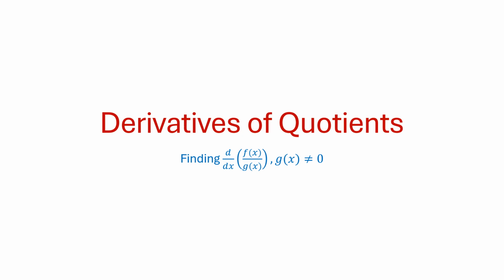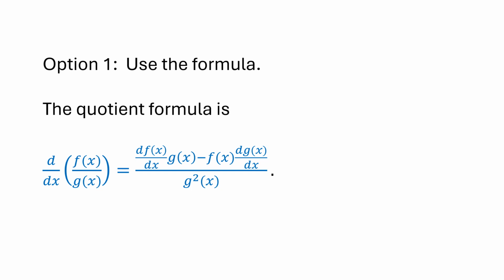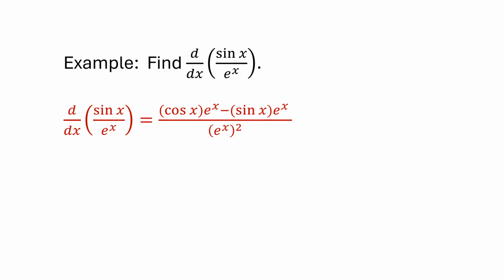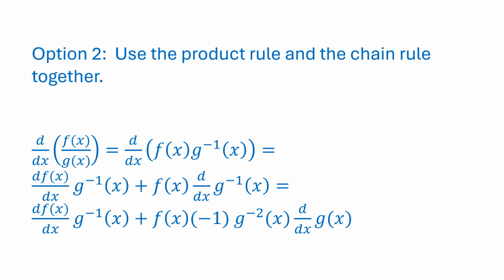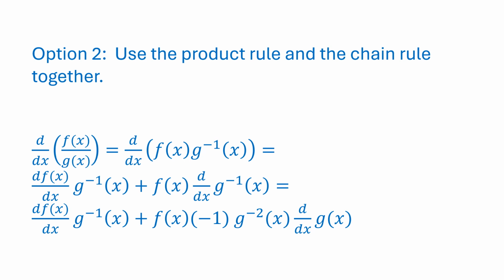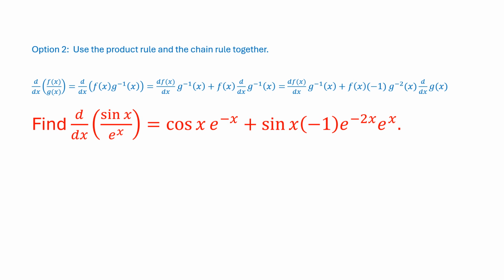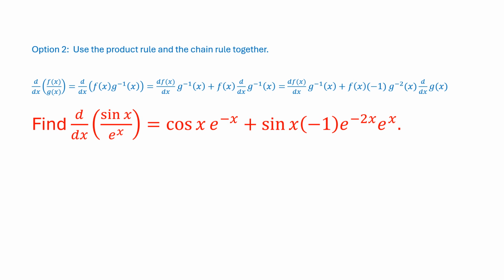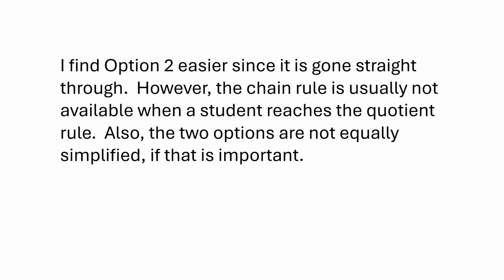Derivatives of Quotients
This video shows the way to find the derivative of a quotient function.